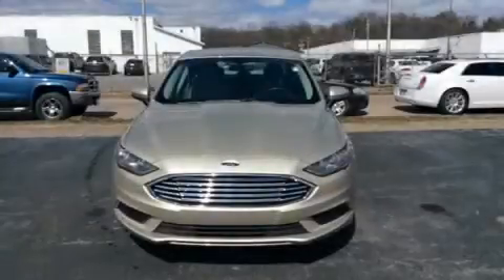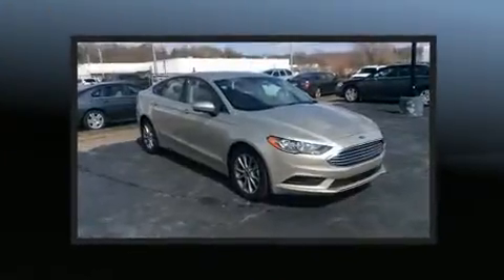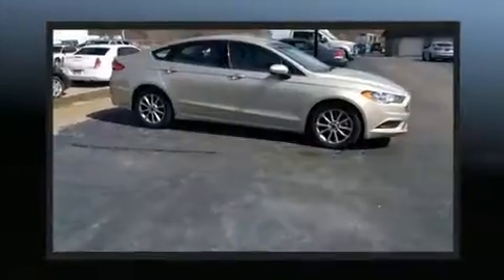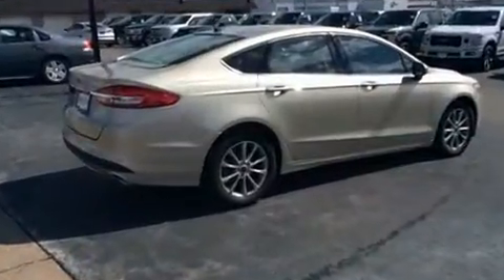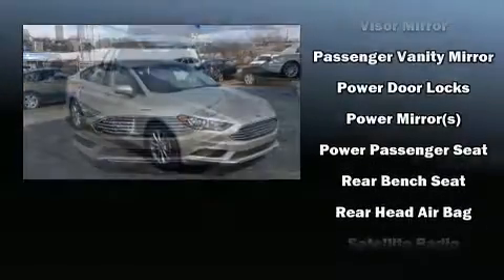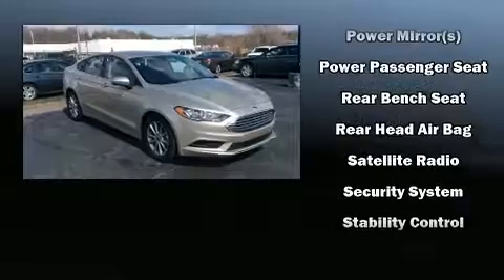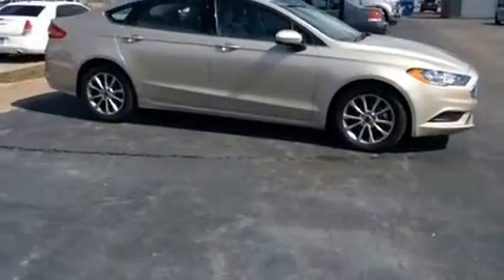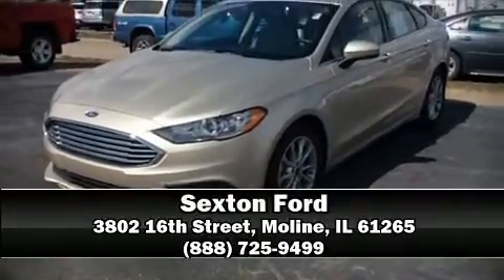2017 Ford Fusion SE in Moline, IL 61265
Sexton Ford
3802 16th Street

Step into the 2017 Ford Fusion. This 4 door, 5 passenger sedan just recently passed the 10,000 mile mark! Smooth gearshifts are achieved thanks to the 2.5 liter 4 cylinder engine, and for added security, dynamic Stability Control supplements the drivetrain. Top features include power windows, delay-off headlights, 1-touch window functionality, a tachometer, tilt and telescoping steering wheel, power door mirrors, cruise control, and power front seats. Ford ensures the safety and security of its passengers with equipment such as: dual front impact airbags, head curtain airbags, traction control, brake assist, ignition disabling, an emergency communication system, and 4 wheel disc brakes with ABS. This car was designed with safety in mind, allowing you to drive with even greater assurance. Our knowledgeable sales staff is available to answer any questions that you might have. They'll work with you to find the right vehicle at a price you can afford. We are here to help you.